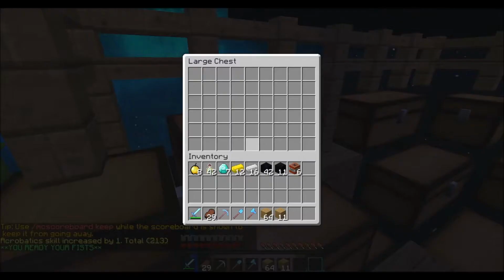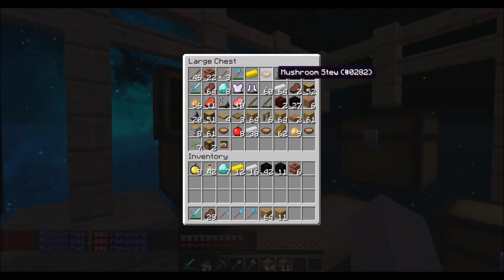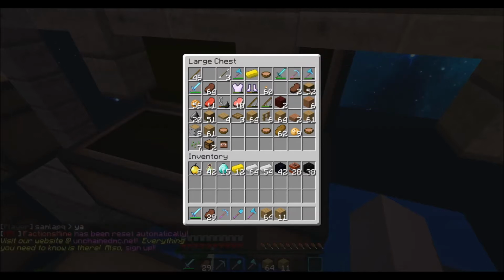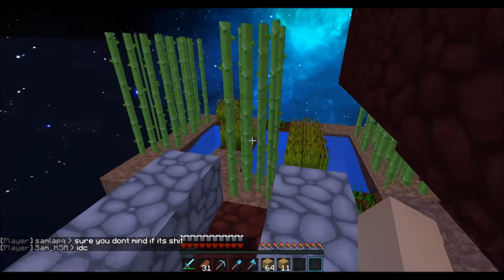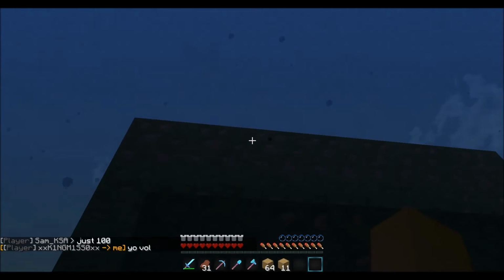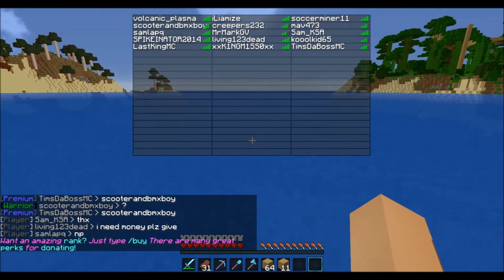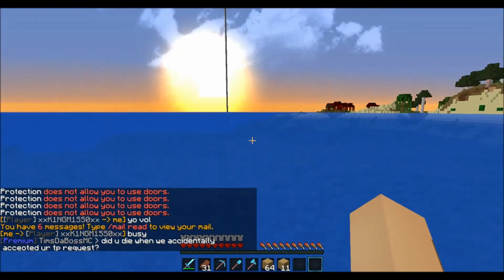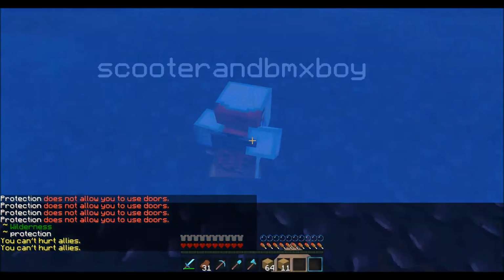Minecraft FACTIONS Let's Play EP. 3 (MORE RAID SUCCESS?)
Our 3rd episode of Factions Let's Play! As always had fun making it, but this time with scooterandbmxboy because XforceoffiveX is sick sadly, he will be back as soon as he feels better =).

ServerIP: play.unchainedmc.net

Comment what you would like to see next Factions is a small world and making you guys happy keeps me happy!

(͡° ͜ʖ ͡°)(͡° ͜ʖ ͡°)(͡° ͜ʖ ͡°)(͡° ͜ʖ ͡°)(͡° ͜ʖ ͡°)(͡° ͜ʖ ͡°)(͡° ͜ʖ ͡°)(͡° ͜ʖ ͡°)(͡° ͜ʖ ͡°)(͡° ͜ʖ ͡°)(͡° ͜ʖ ͡°)